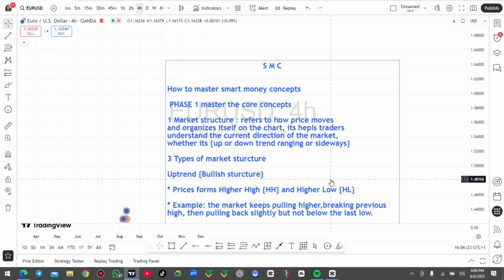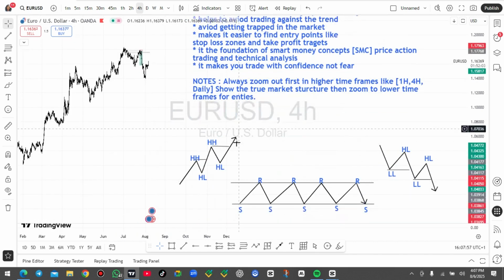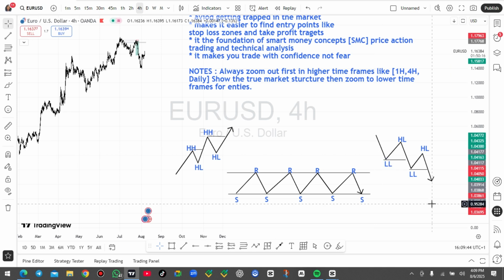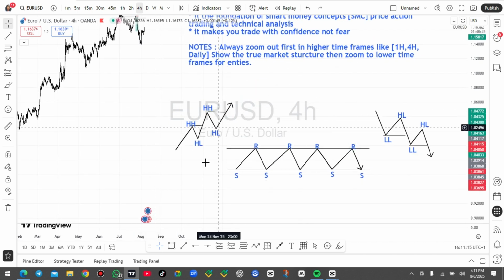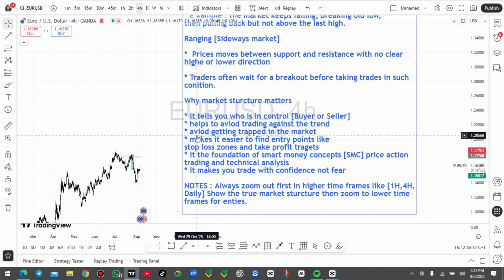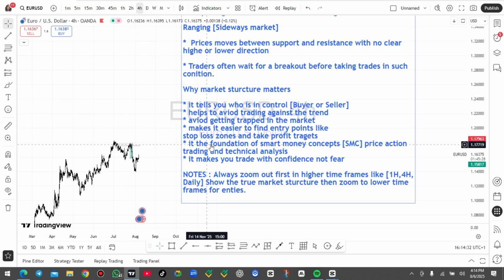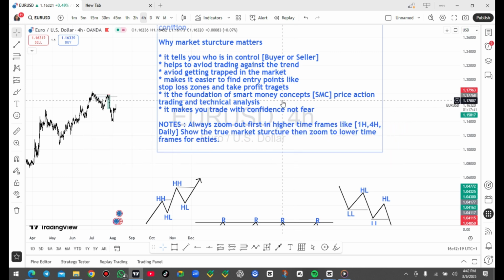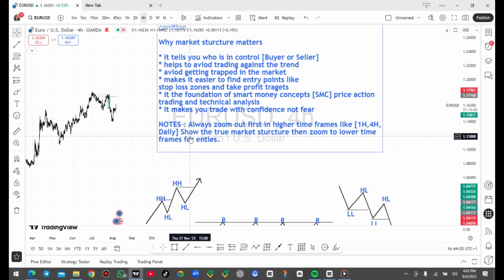The ULTIMATE Market structure (SIMPLIFIED) beginner guide 2025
In this video, I break down market structure like never before – from understanding higher highs (HH) and lower lows (LL) to identifying Break of Structure (BOS) and Change of Character (CHoCH).

Whether you're a forex trader, crypto enthusiast, or just getting started with technical analysis, this lesson will help you read charts like smart money.

✅ What you’ll learn:
• How to identify valid market structure